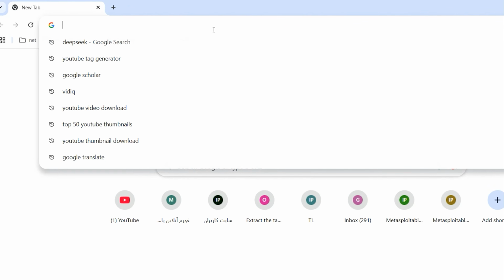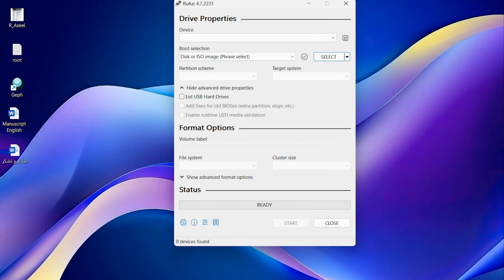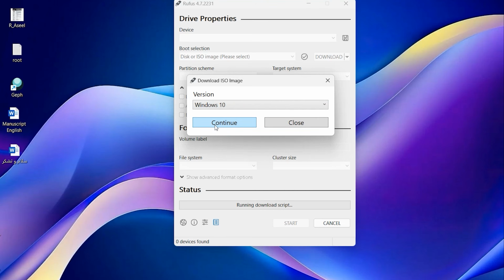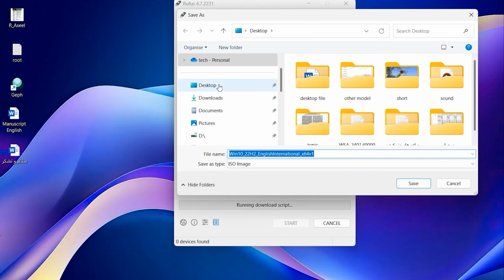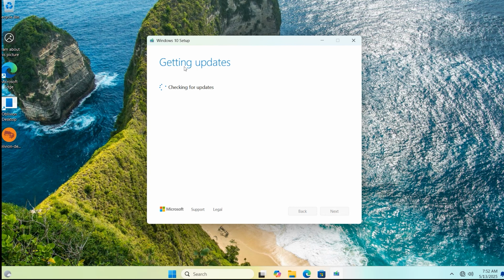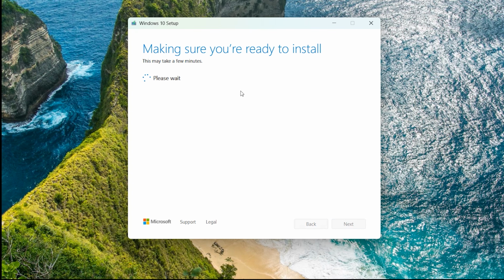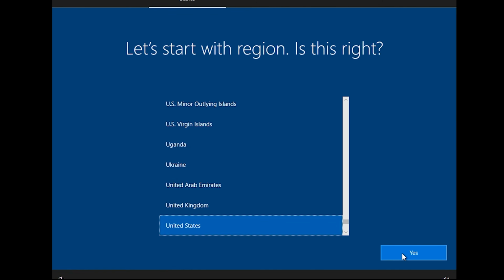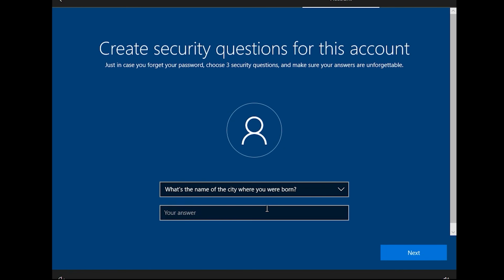How To Install Windows 10 From Windows 11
Want to switch back to Windows 10 from Windows 11? Whether you're facing compatibility issues, performance problems, or just prefer the classic Windows 10 experience, this guide is for you!
In this video, I’ll show you how to safely and easily install Windows 10 on a PC currently running Windows 11. We'll cover everything from backing up your files, creating a bootable USB drive, to completing a clean installation of Windows 10.

🔽  Useful like for Windows predict key

📌Windows 10 Pro USB Installer:
       one device.

📣 Keywords to help you find this video:
downgrade windows 11 to 10, install windows 10 from usb, switch to windows 10, windows 10 clean install, reinstall windows 10, how to downgrade from windows 11, windows 10 installation guide, bootable usb windows 10, windows 11 to windows 10 tutorial